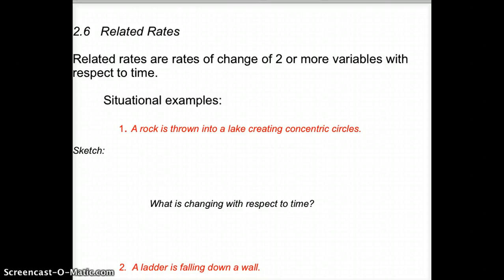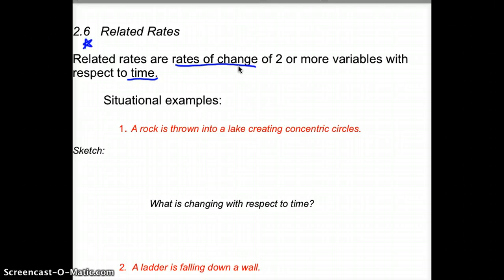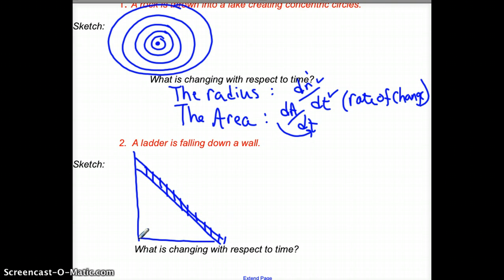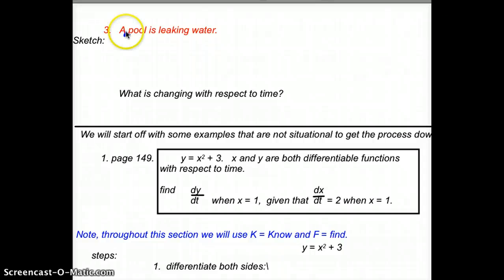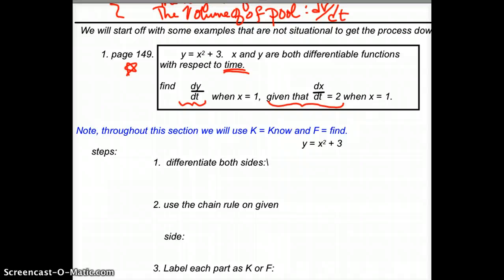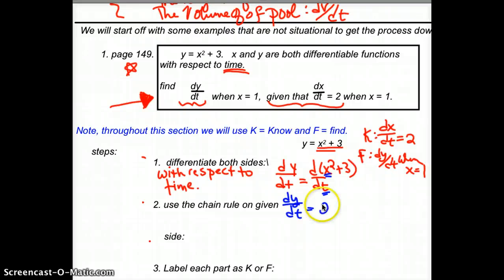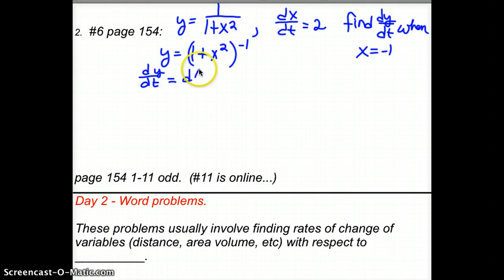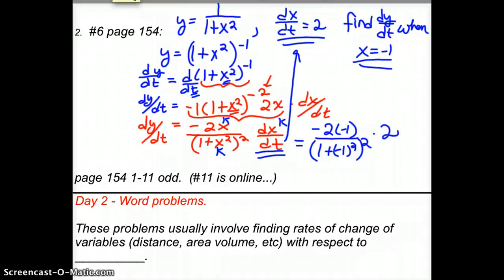2.6A notes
14 Minutes notes on 2.6A